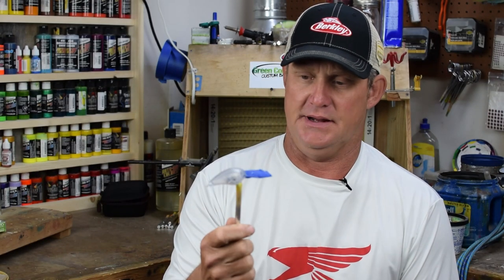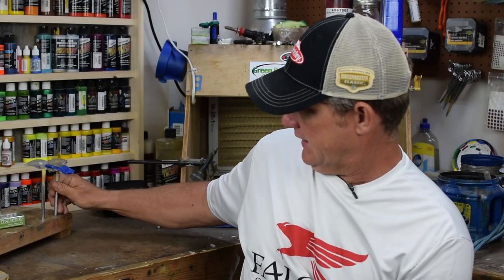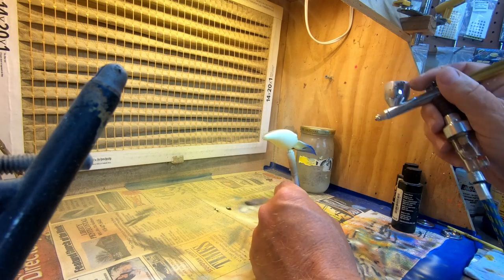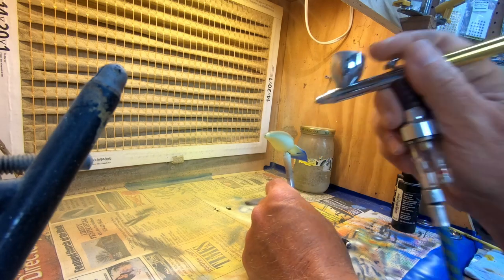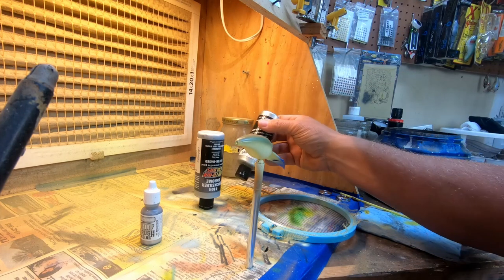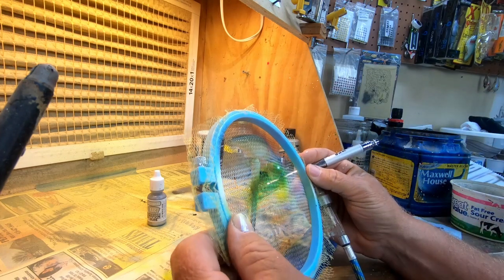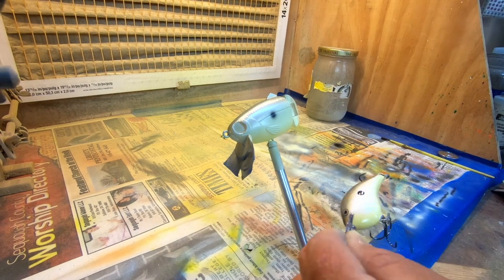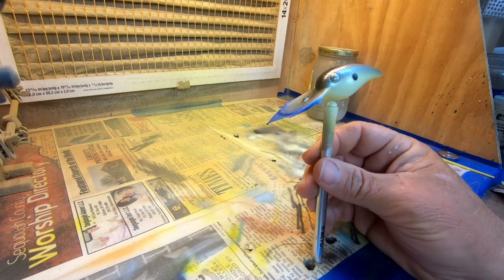HOW TO PAINT A BASIC SHAD PATTERN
THIS IS A BEGINNER GUIDE TO PAINTING YOUR FIRST BASIC SHAD PATTERN. If you are like me and had no training with an airbrush or painting techniques, then this video will guide you through the process i used to paint a shad pattern. I will be using a Rapala dt 6 in the disco shad pattern as an exThe links below are affiliate links and I may receive a small commission which helps me continue providing great content to you.
4 way manifold for multiple brushes

Editing equipment---
ample to match the colors and patterns found in this lure.